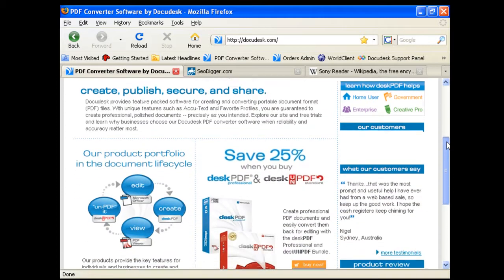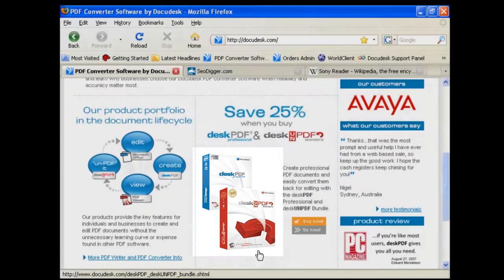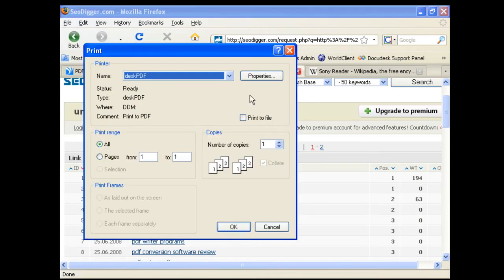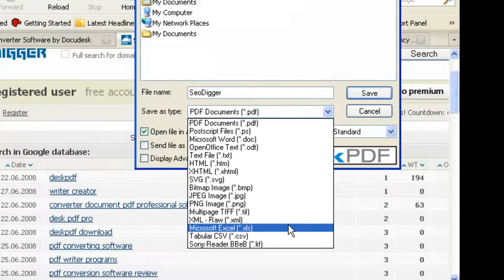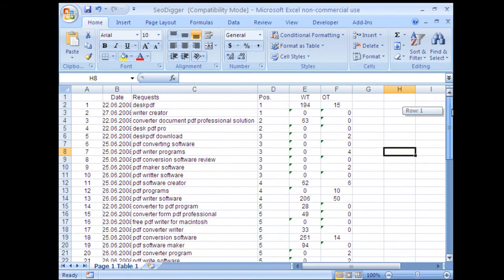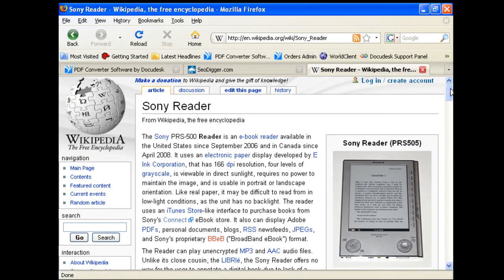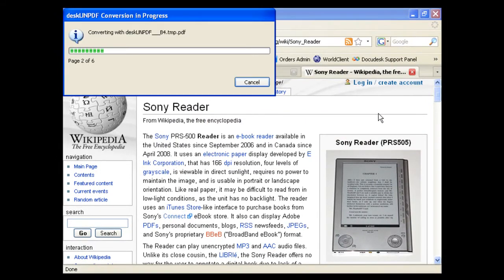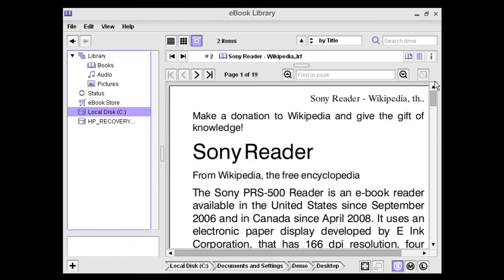How To Convert HTML to PDF, HTML to Excel, HTML to Word, & PDF to HTML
This short tutorial demonstrates how to convert HTML to Excel (.xls) format, and also how to convert HTML for use on an e-book reader.

Quicklinks:
Overview: 00:07
HTML to Excel: 00:36
HTML to e-book: 01:38

With PDF Essentials Plus, any file which can be printed to paper can be converted to any of the deskUNPDF output formats such as .doc, .xls, & .html.

This can also be very useful to convert HTML to PDF, HTML to Word, and PDF to HTML.